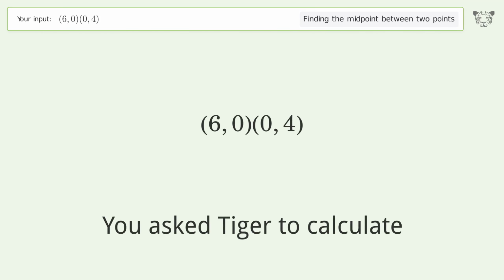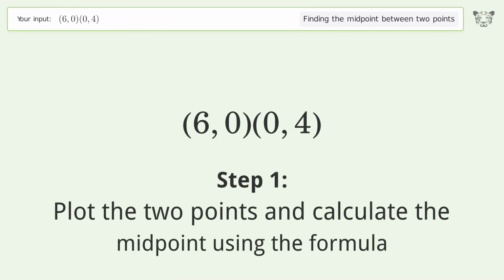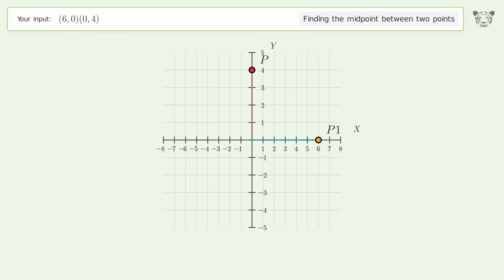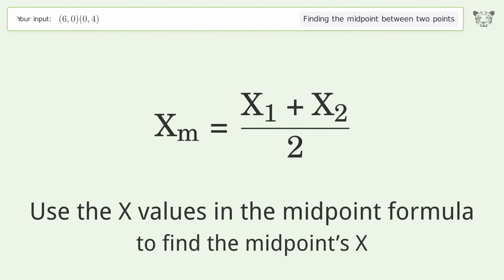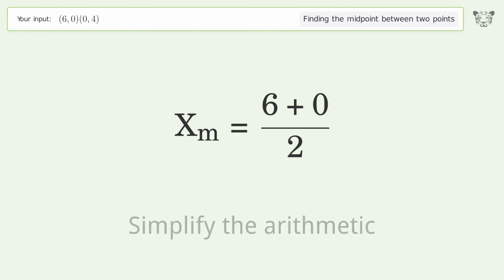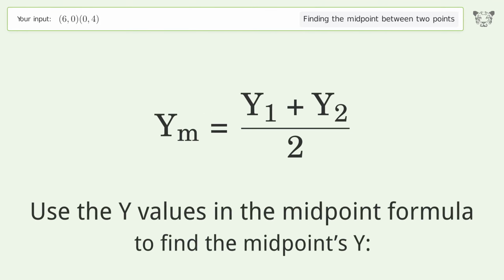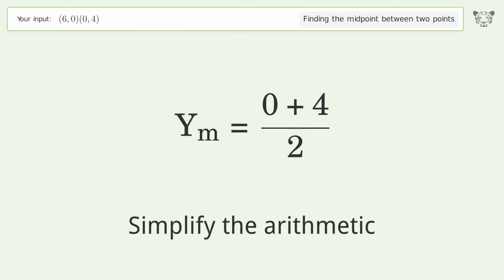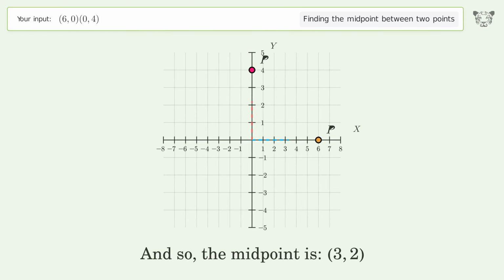Find the midpoint between two points p1 (6,0) and p2 (0,4): Step-by-Step Video Solution